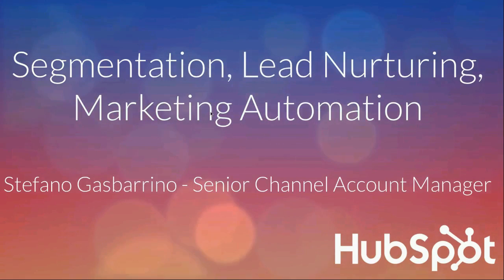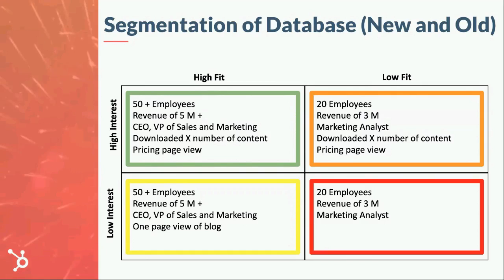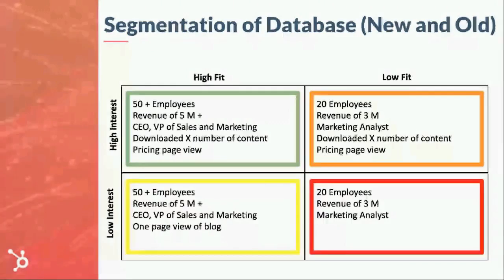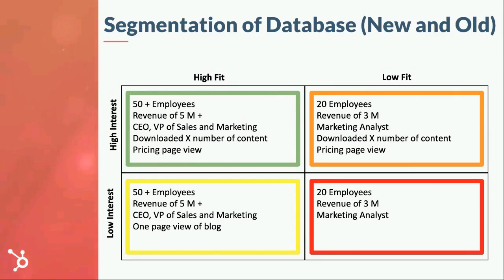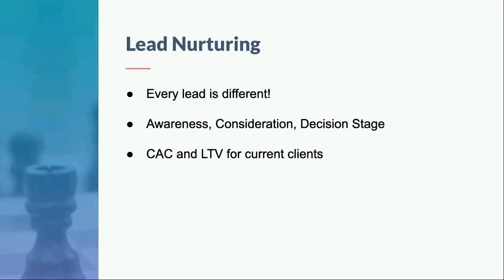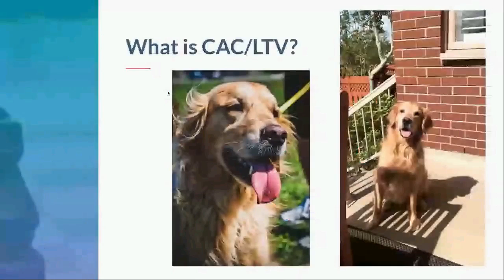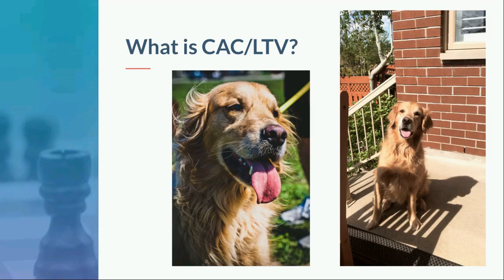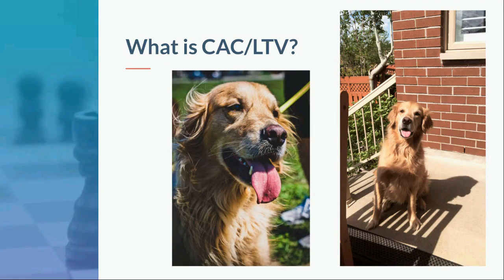Increase Value and Reduce Cost Through Marketing Automation - Boundify Webinars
During this talk, you will be able to leave with actionable steps to segment, nurture, and build scalable processes through marketing automation. We will talk about best practices and develop a strategy to increase lifetime value and decrease the cost of acquisition for your company.